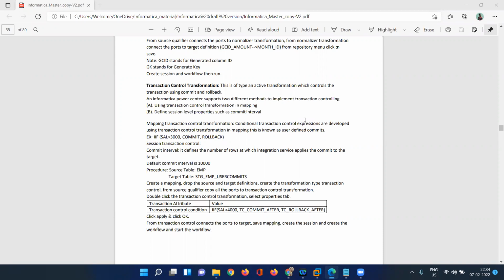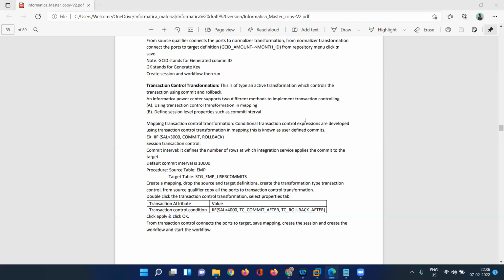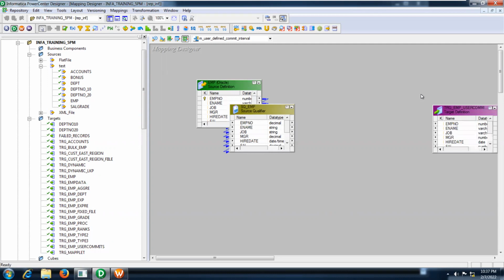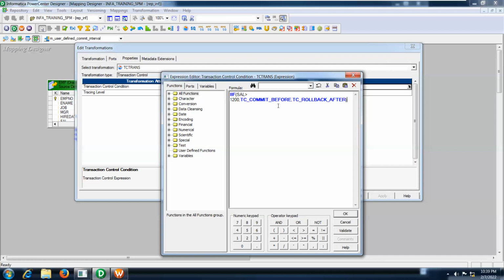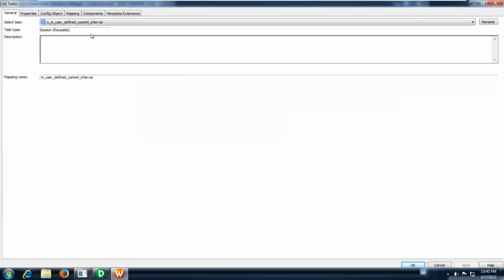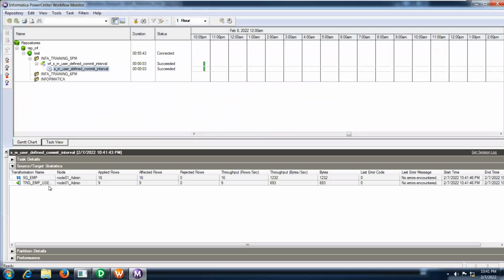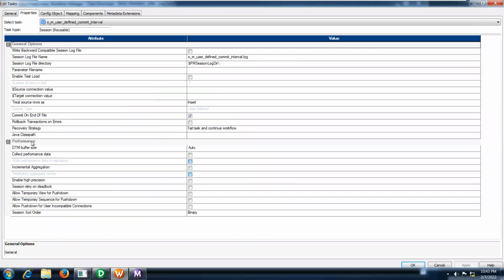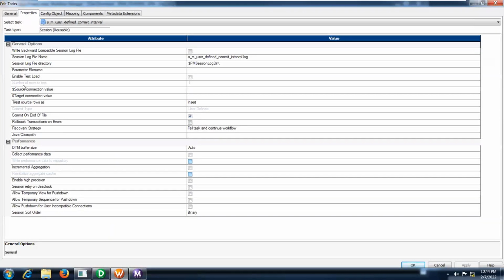Transaction control transformation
About transaction control transformation and its constants